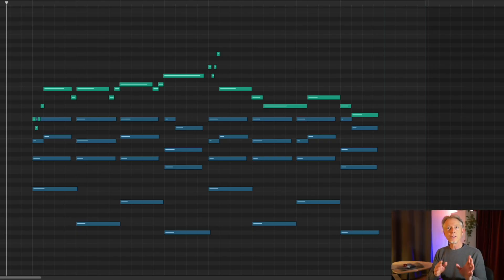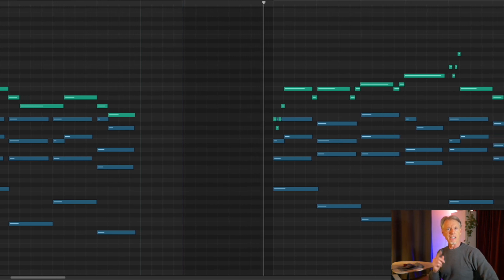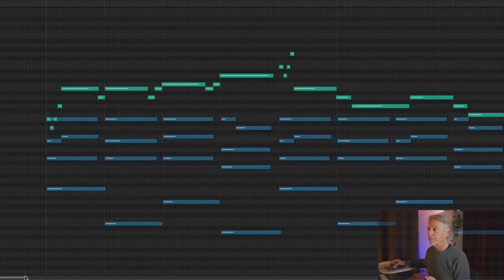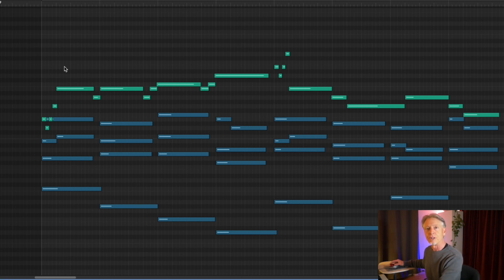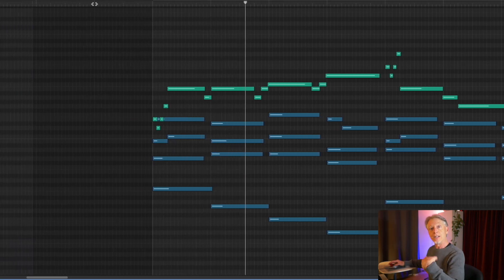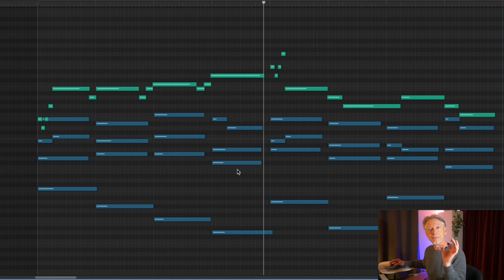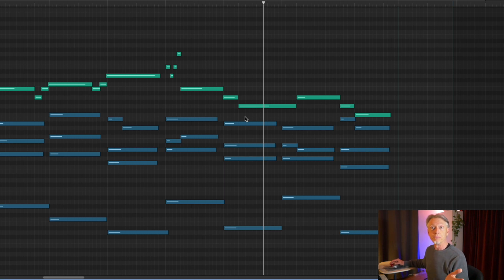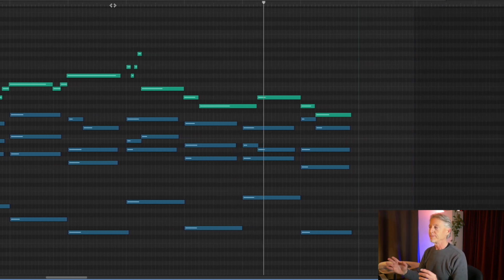Epic Harmony for Diatonic Melody | Hack Reharmonization for emotion & expression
Simple approach to rethink basic chords. Expressive cinematic harmony is within reach.
00:00 intro
00:32 Diatonic Melody & Harmony
01:26 Diatonic Melody & Fluid Harmony
02:36 melody as chord tones (diatonic)
03:17 rethinking the melody (fluid)
07:03 conclusions